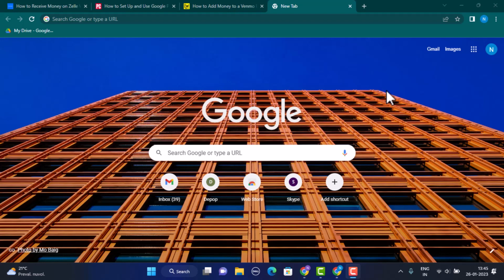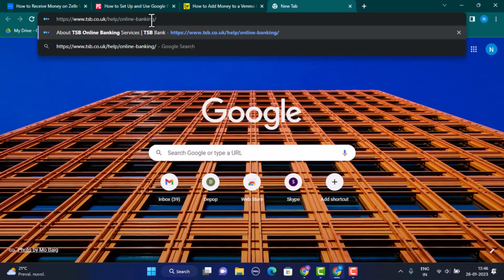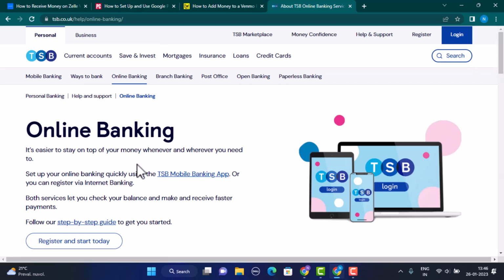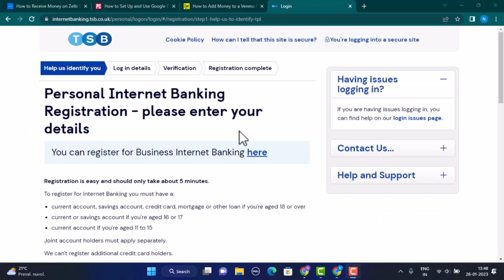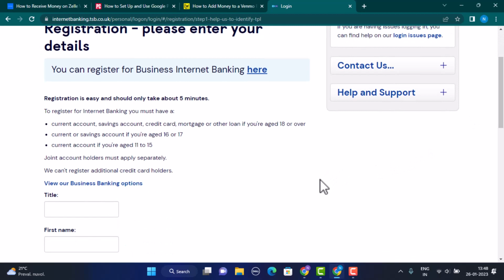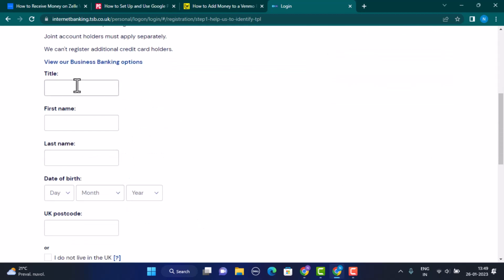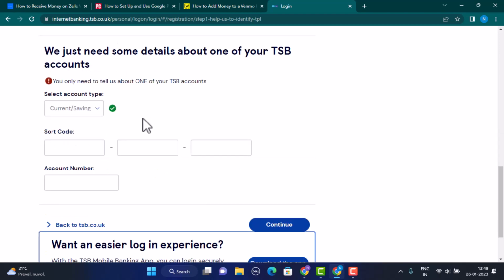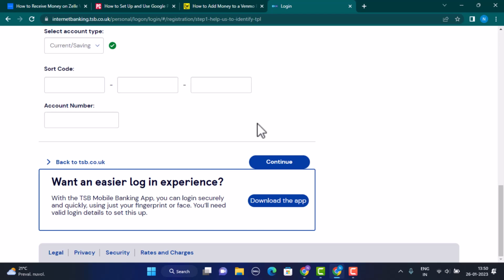Open A Bank Account Online - Current Bank Accounts - TSB | tsb.co.uk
This video guides you in an easy step-by-step process to create an account on online banking account of TSB.

Chapters / Timestamps
0:00 Intro
0:16 Sign up
1:48 Outro